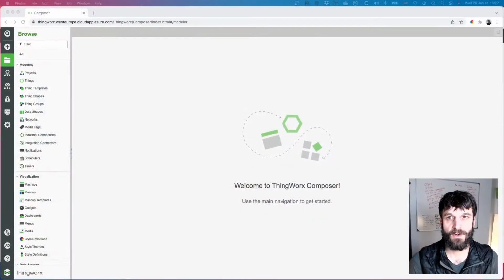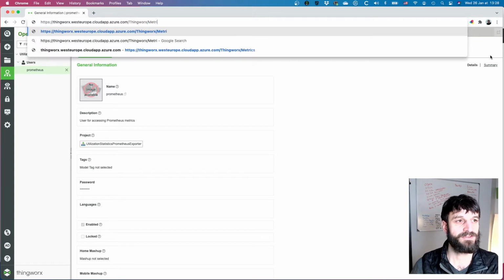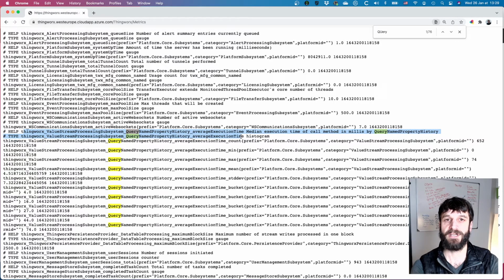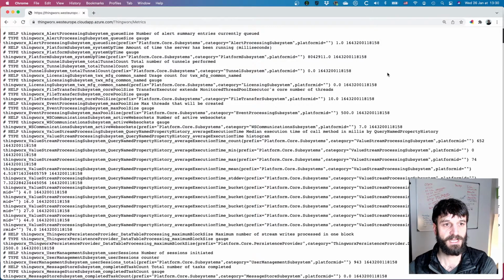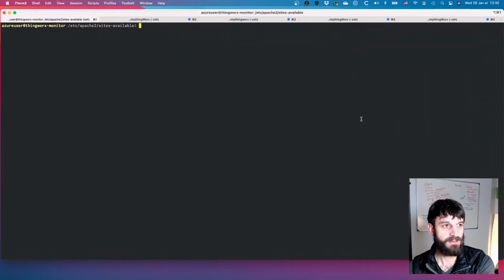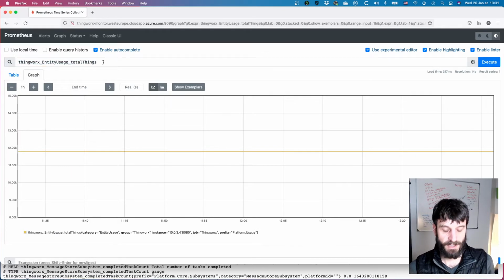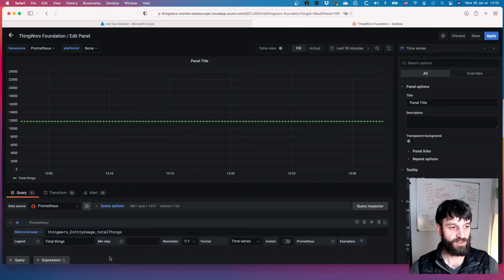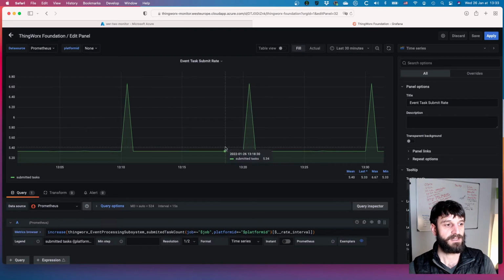ThingWorx Monitoring Setup - ThingWorx Foundation Prometheus Metrics [2/5]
This is the second of five How-to guides on setting up the ThingWorx monitoring setup show in my ThingWorx Performance & Health Monitoring Overview video.